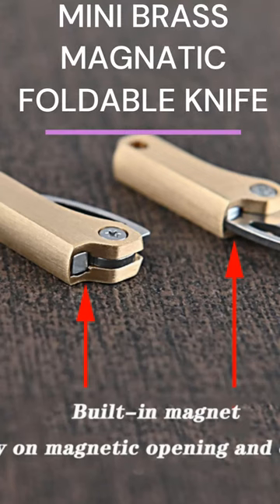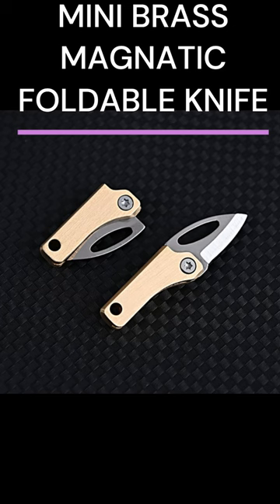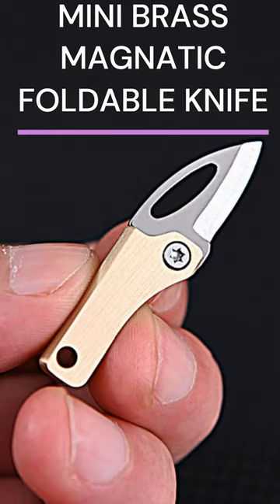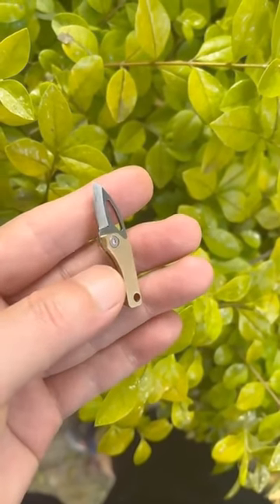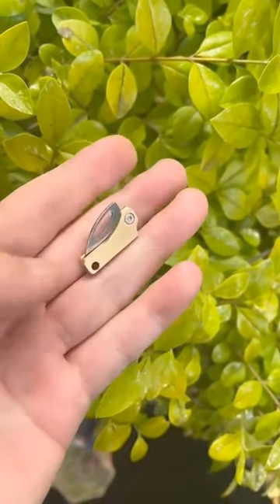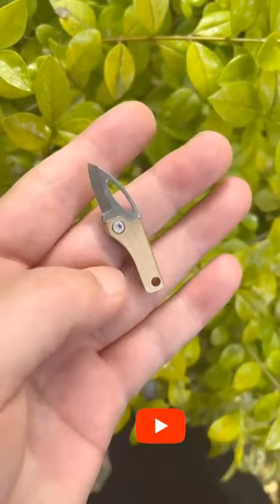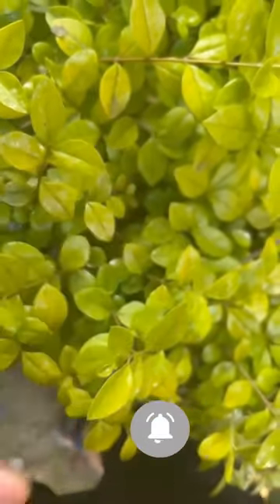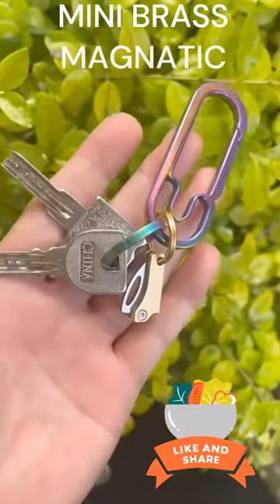Mini Brass Magnetic Foldable Knife A Must Have As Your Key Ring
Trending and the very best in the gadget space are showcased here. Check 👇 and go grab it while it's still hot in the market..

Tiny folding knife tool kit, they are designed as multifunctional tool for cutting rope/small box/envelop/letters. Self Defense Weapon Survival Tool Portable Outdoor Camp Equipment Survival Tool Titanium Brass and stainless steel blade knife.

Package: contain 3 tiny tools( a metal gift case included）
Size: total length 5cm/2 inches, each unit weight very light
Material: Steel, Brass. A perfect EDC item , self-defense product too.
Store tools after each time use.

more info below 👇
- Mini multi-purpose knife